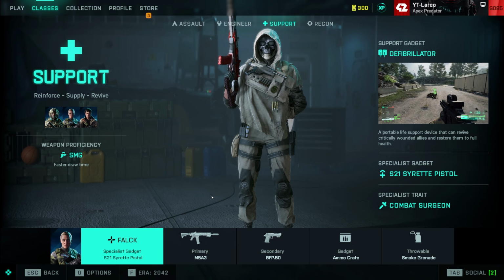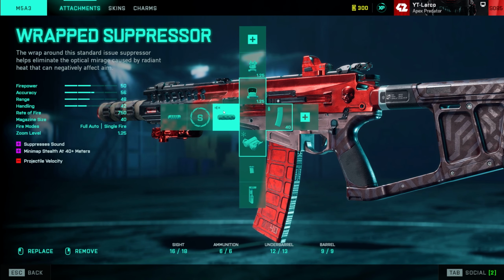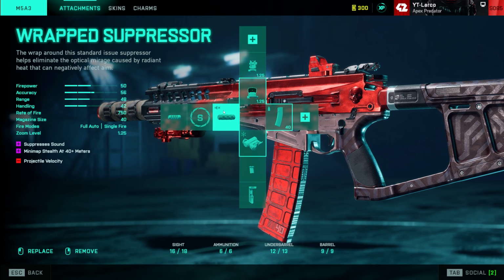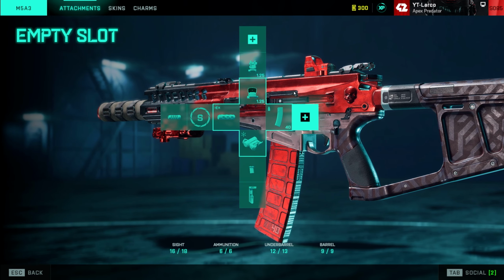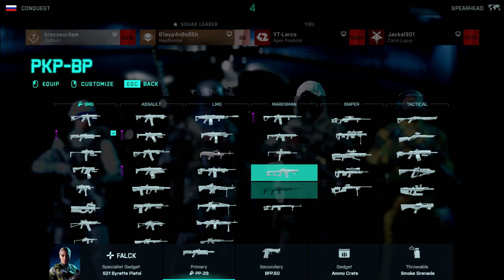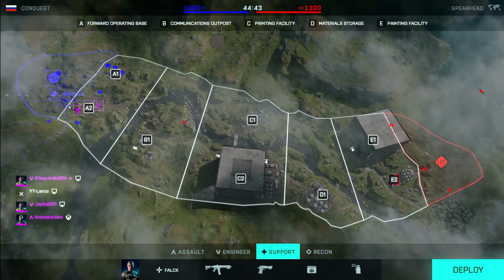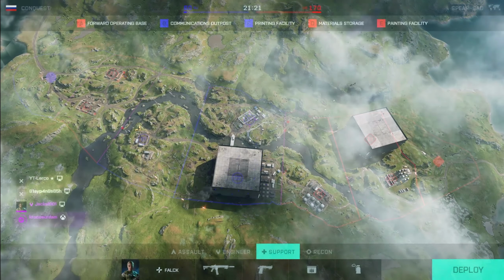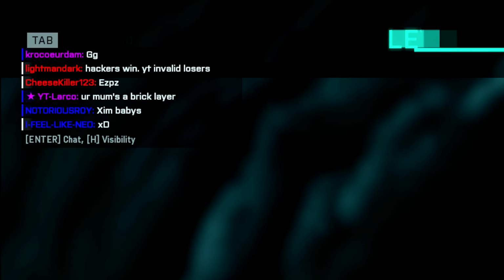The M5A3 is SO GOOD that i got accused of cheating..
Over 90% of my viewers are not Subscribed! so make sure to hit the Subscribe button and don't forget to leave a like and comment if you enjoyed the video today!

0:00 M5A3 Setup
0:46 The cheating accusations continue
1:30 Intro
2:16 M5A3 Gameplay
9:45 I get reported lmao
11:10 TBag the guy accusing me of cheating